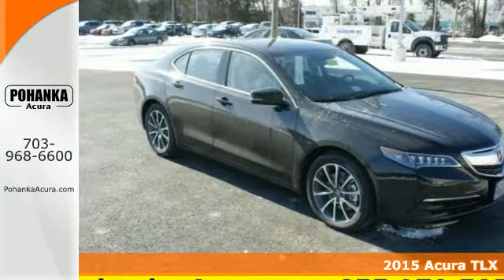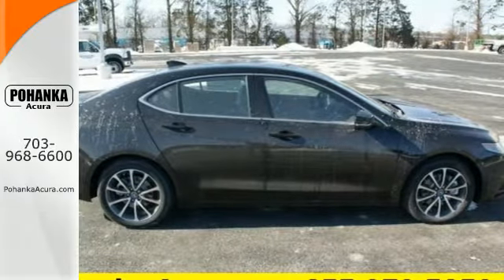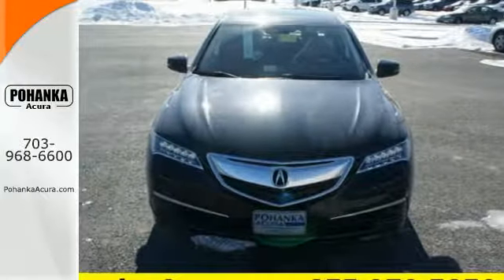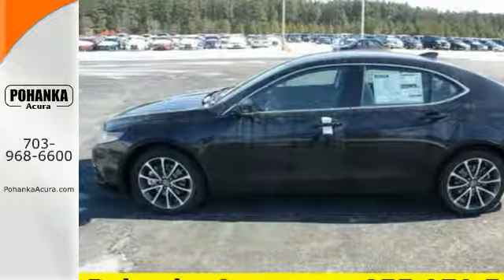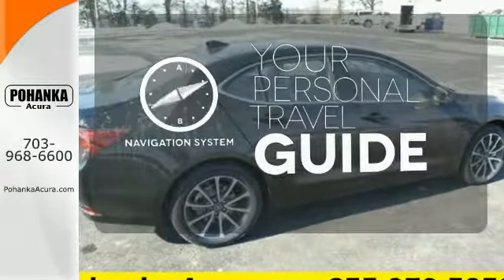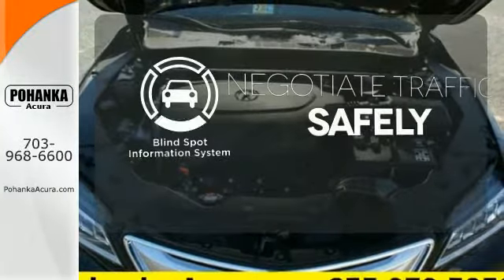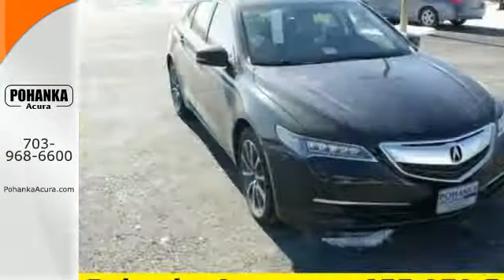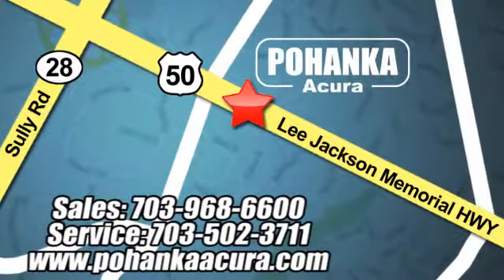2015 Acura TLX Bethesda Acura Washington-DC, MD AFA005476 - SOLD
Year: 2015
Make: Acura
Model: TLX
Trim: V6 Tech
Engine: 3.5L V6 SOHC VTEC 24V
Transmission: 9-Speed Automatic
Color: Black
Interior: Ebony
Stock #: AFA005476
VIN: 19UUB3F50FA005476
AWD! Navigation! Tired of the same tiresome drive? Well change up things with this attractive 2015 Acura TLX. Remarkable performance with very good fuel economy. All prices exclude taxes, title, license, and dealer processing fee of $599.00. Published price subject to change without notice to correct errors or omissions or in the event of inventory fluctuations. All features not on all vehicles. Vehicles shown are for illustration purposes only. MPG is based on 2015 EPA mileage ratings. Use for comparison purposes only. Your actual mileage will vary, depending on how you drive and maintain your vehicle, driving conditions, battery pack age/condition (hybrid only), and other factors.

Address:
13911 Lee Jackson Hwy Chantilly VA